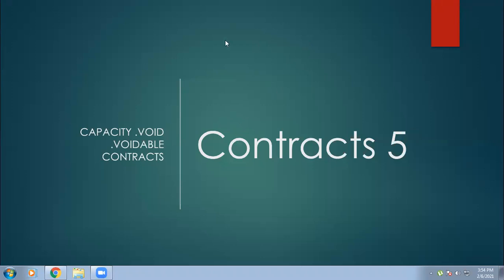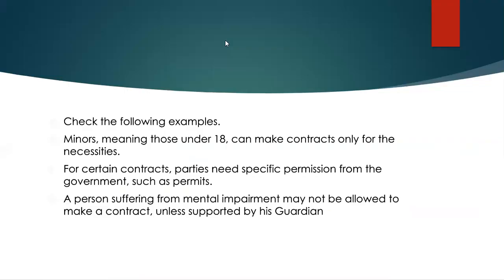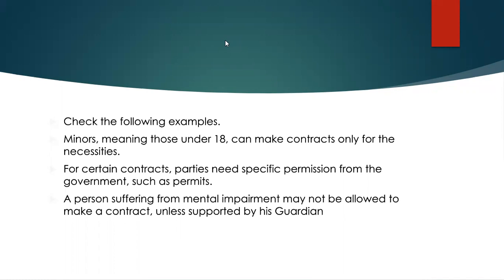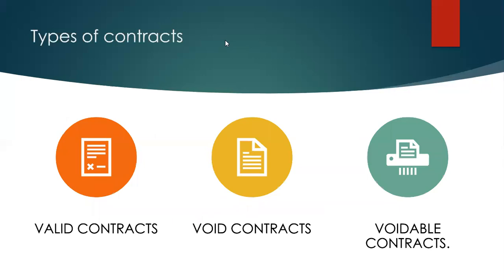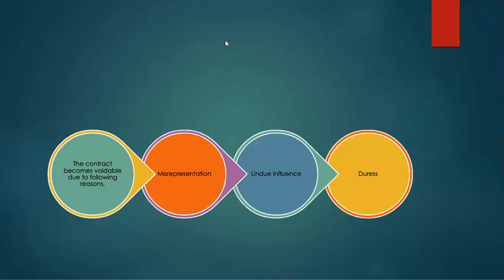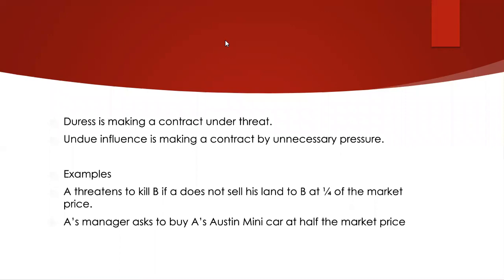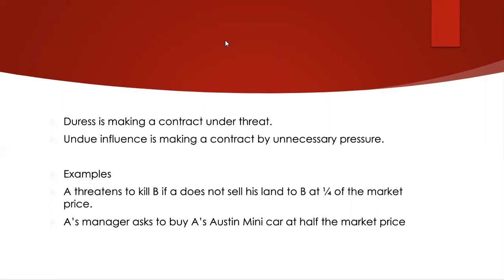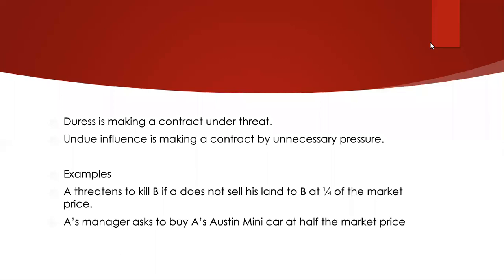Making Contracts - Void and Voidable Contracts (lets learn law through examples)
This may help you on getting the hang of void and voidable contracts, along with capacity.